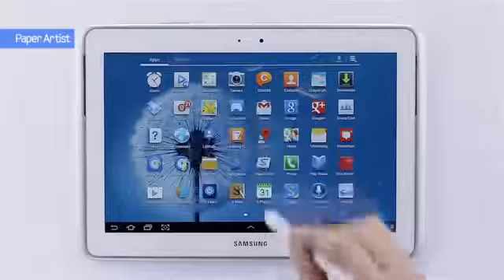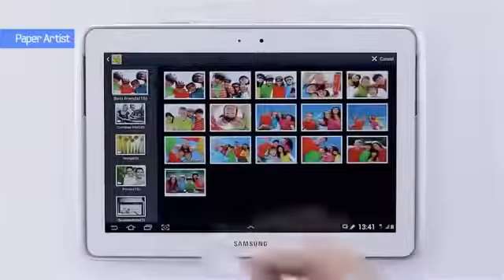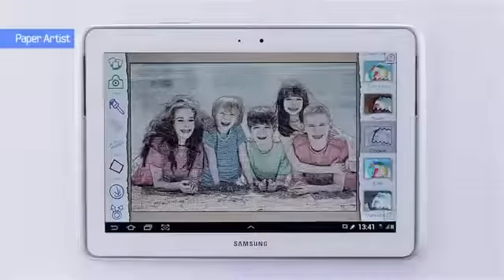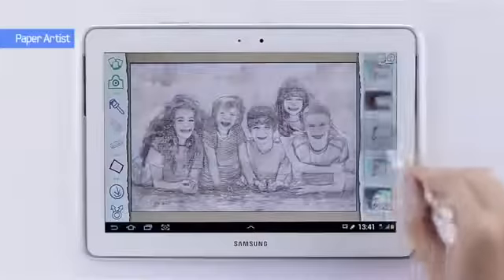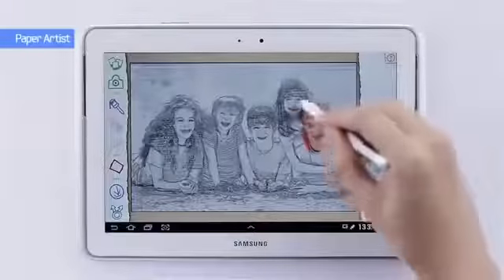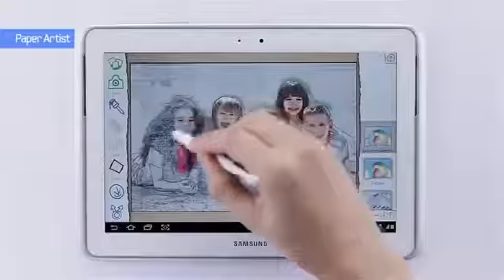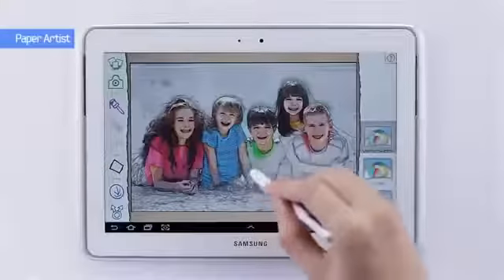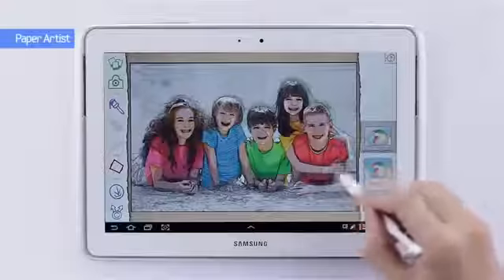GALAXY Note 10 1 Paper Artist with Premium Suite YouTube